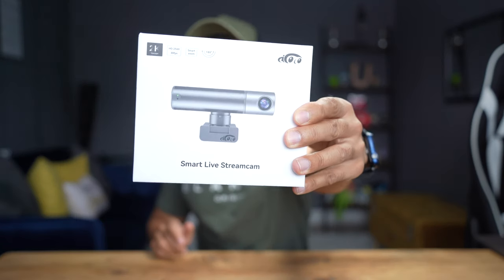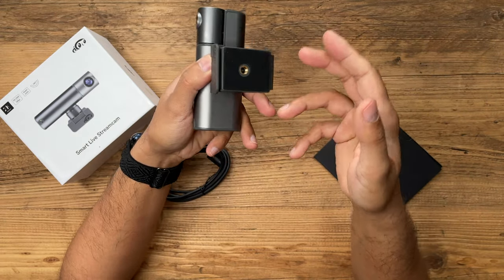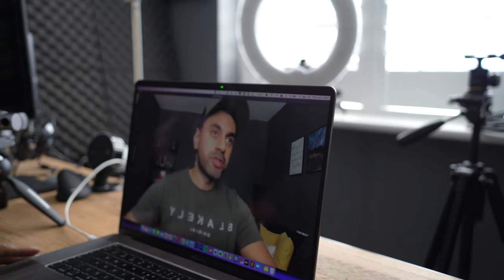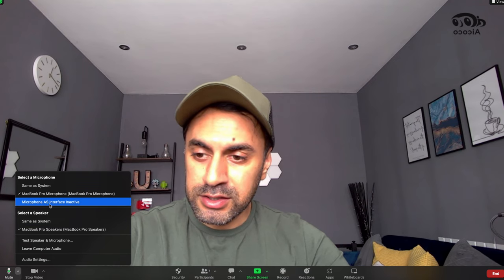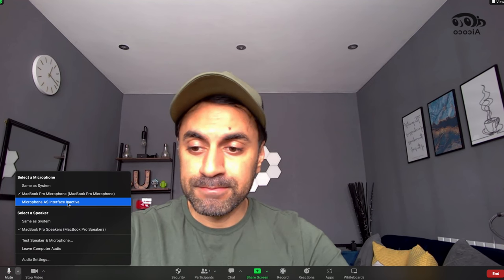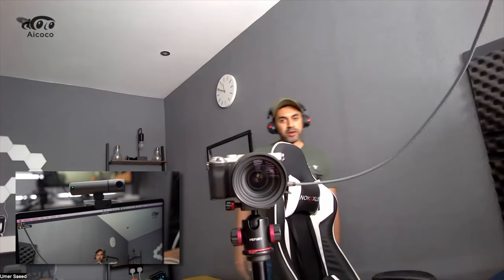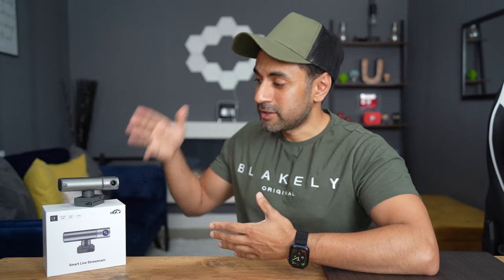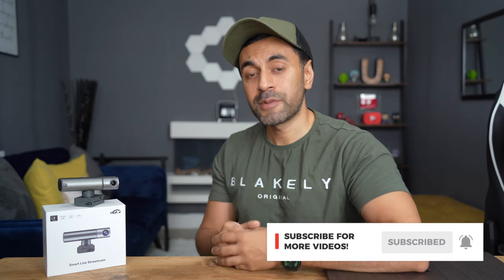This OBS Webcam Follows You! Introducing The AICOCO Smart Live Streamcam!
This is the brand new AICoco Smart Live Streamcam, which is a 2K, 30fps, HD Gesture Controlled Smart Follow Web cam for all your live stream and meeting needs!

Gesture 1👌 - Start Tracking
Gesture 2 👆- Zoom In/Out (L-shape)
Gesture 3 ✋ - Stop Tracking & Hold for 3-5s to remove watermark logo

MY FILMING ACCESSORIES:
4K Monitor
Studio Ring Light